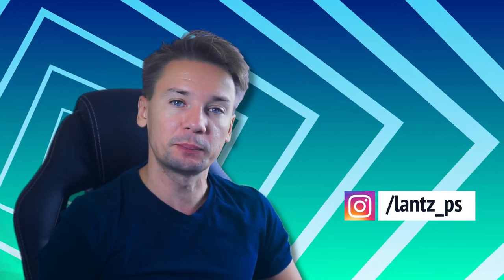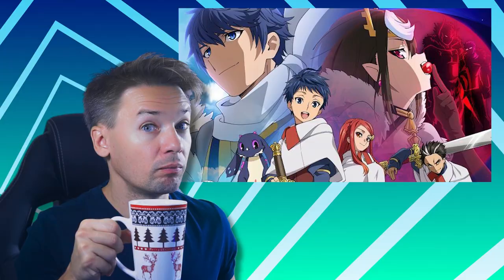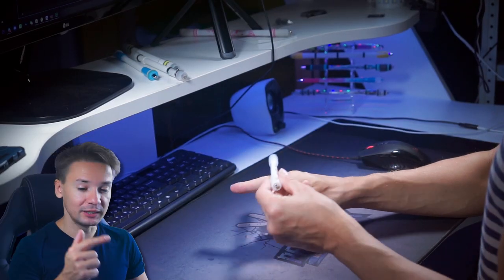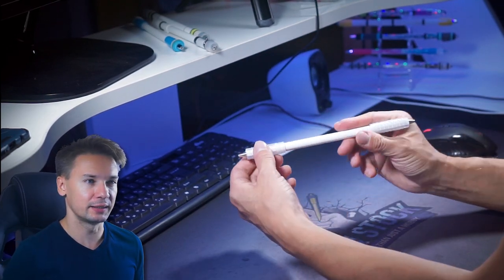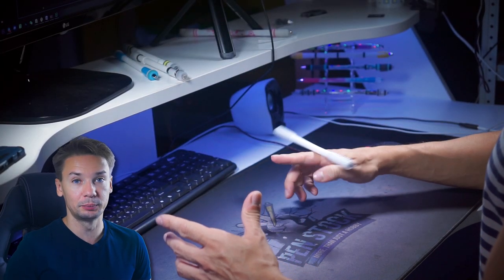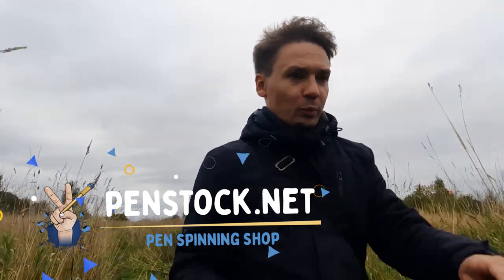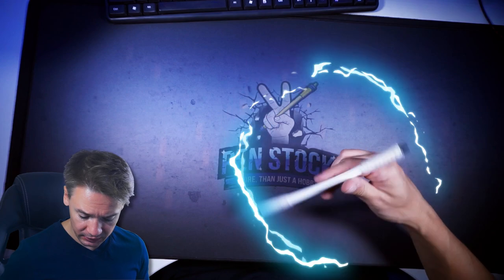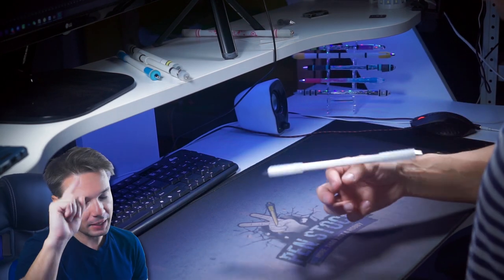Is he doing TORNADO in anime? Pen Spinning in "So I'm a spider, so what"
I will break down pen spinning tricks from anime "So I'm a spider, so what" / kumo desu ga nani ka

00:00 - Quick Intro
00:31 - Pen spin in anime
01:18 - Weird pen trick
02:50 - Extended Thumb Around
03:24 - About Flying Panda mod
04:00 - Tornado tutorial